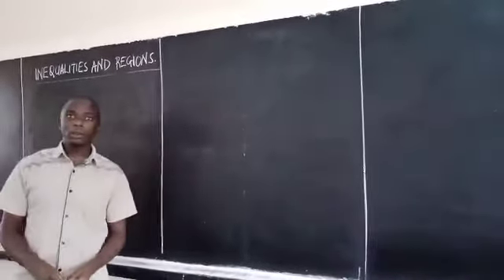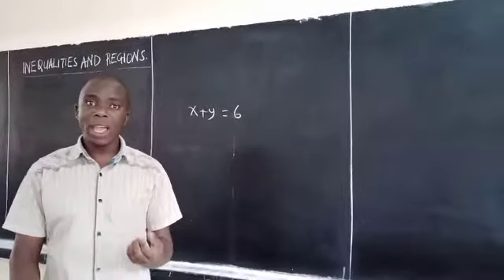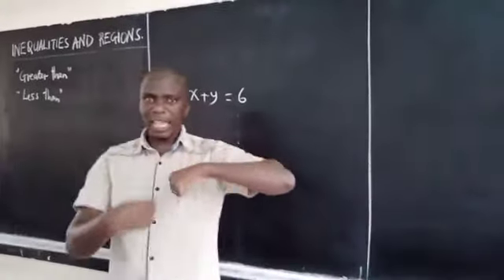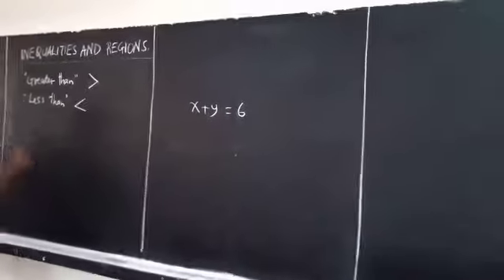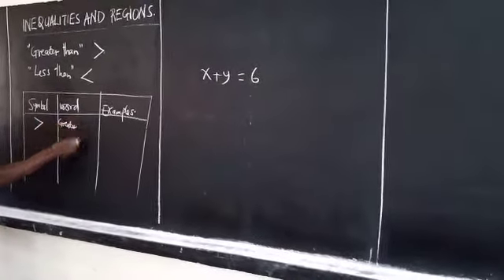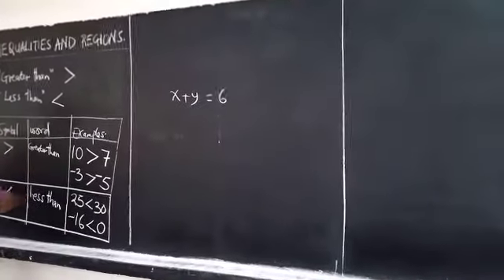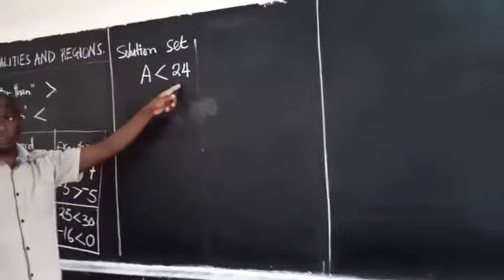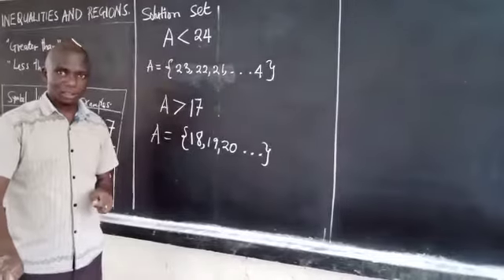O'LEVEL MATHEMATICS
Inequalities and Regions
-lesson one